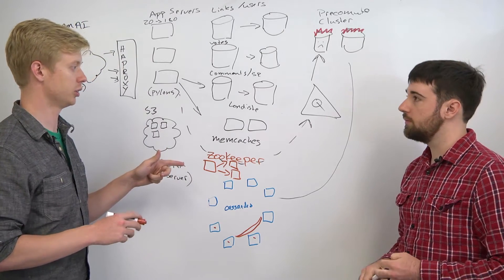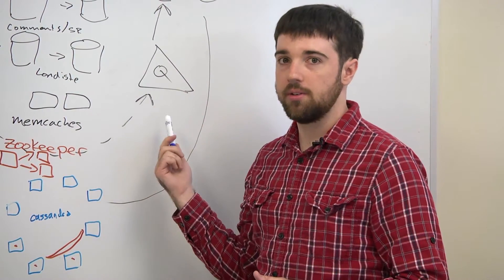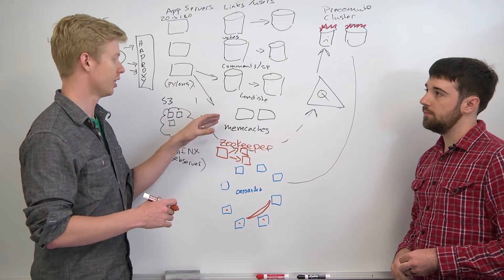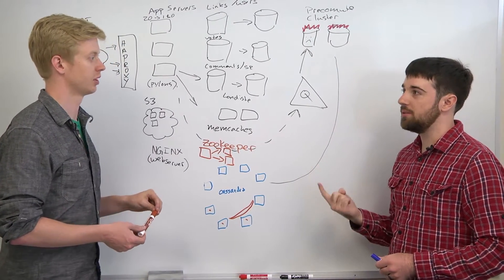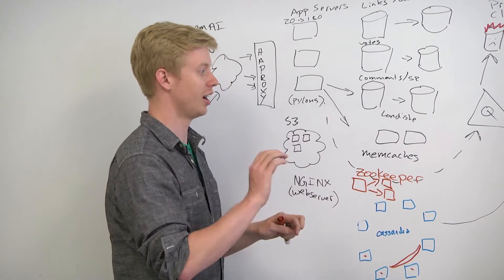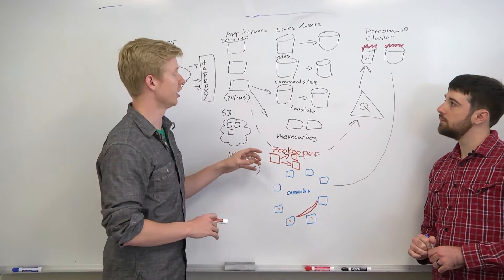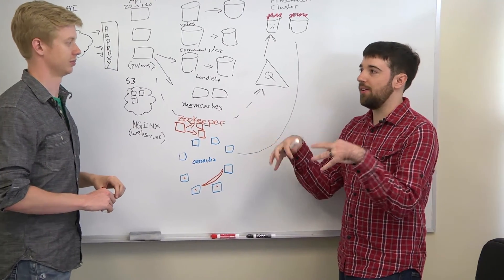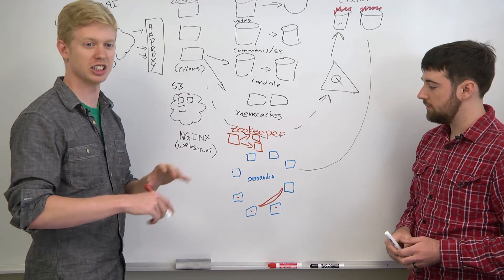Improving Memcache - Web Development